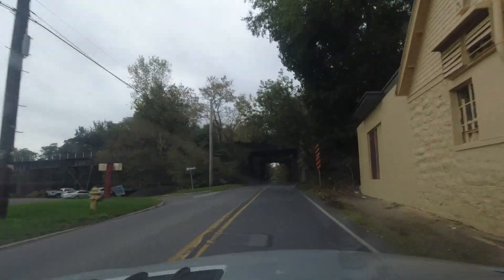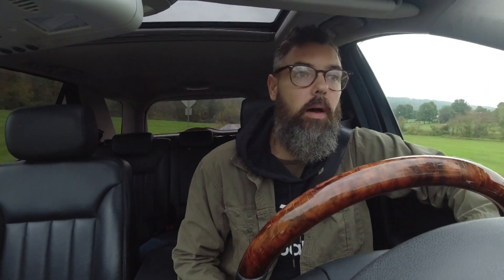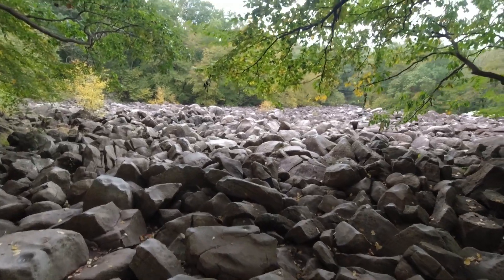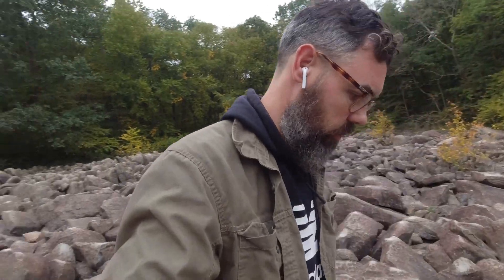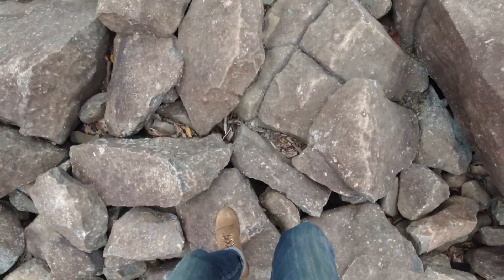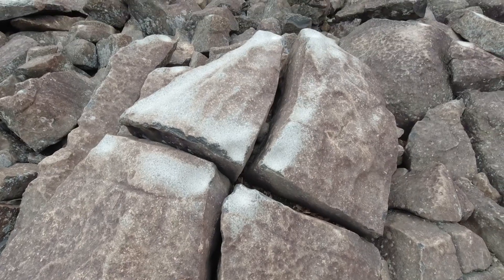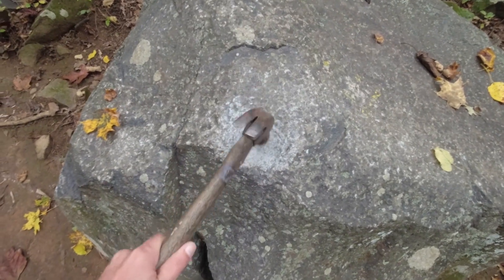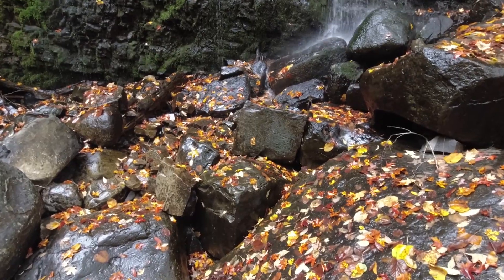Red Wing Iron Ranger Wear Test: Hiking a Boulder Field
Here we wear test a Red Wing Iron Ranger 8083.  Let's see how a hike over the boulders at Ringing Rock turns out.